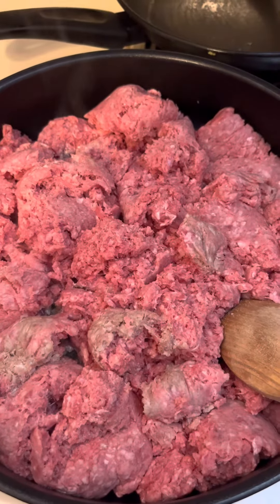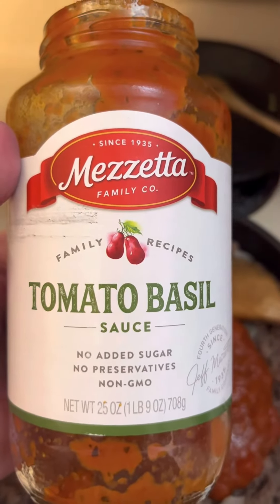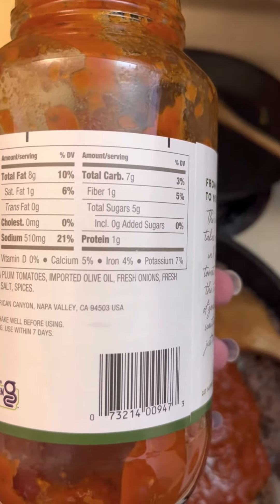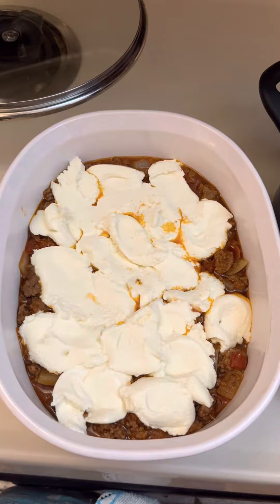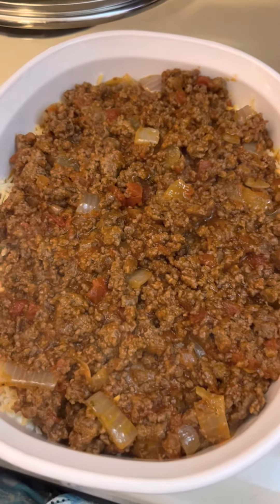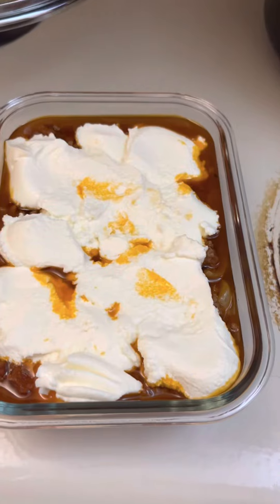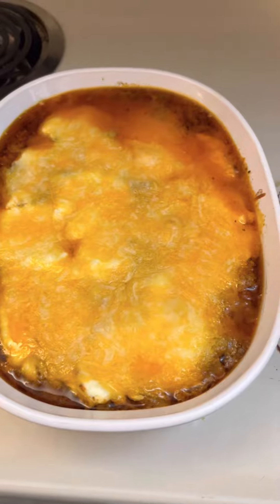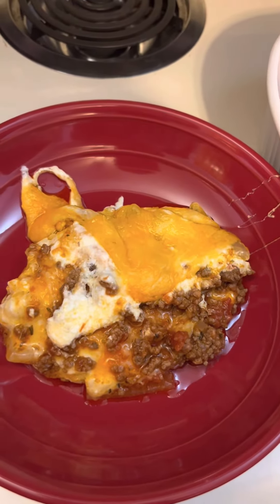Ketovore Lasagna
Ketovore because there is onion and tomato sauce but no other vegetables. You could say it’s actually keto.